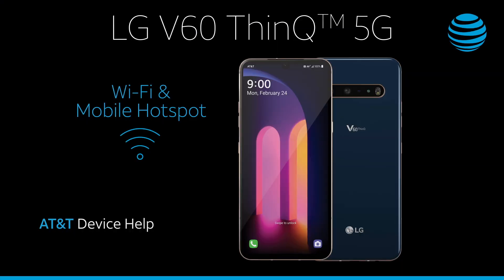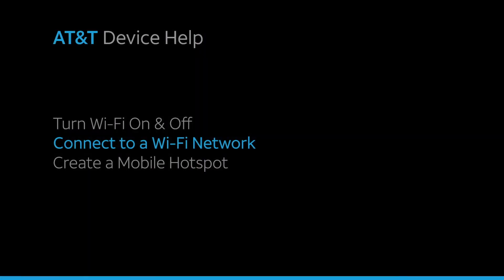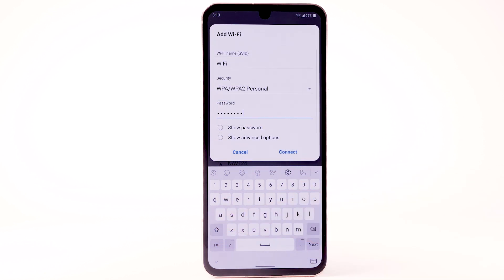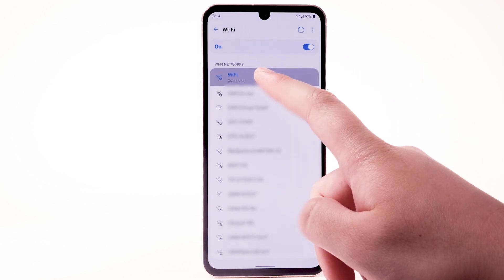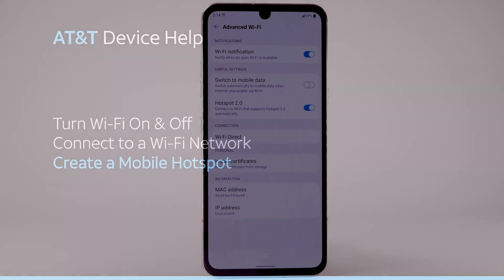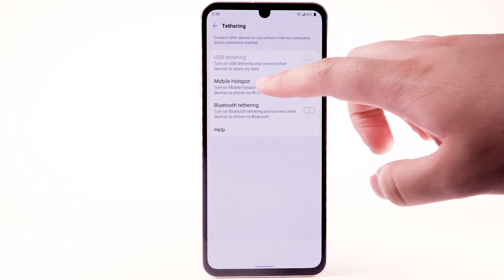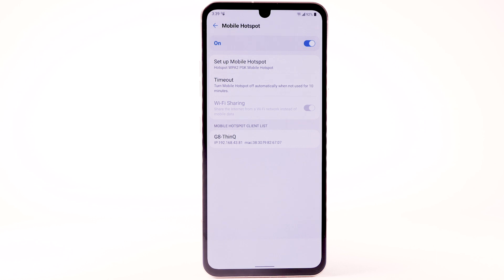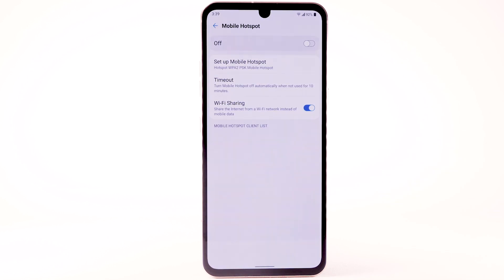Learn how to use WiFi Mobile Hotspot on your LG V60 ThinQ™ | AT&T Wireless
Learn how to set up WiFi and Mobile hotspot on your LG V60 ThinQ™.

Wi-Fi & Mobile Hotspot:
Turn Wi-Fi On and Off.
notification bar,
to turn it on or off.
If necessary,
enter the network password,
then select "CONNECT".
To connect to a
hidden Wi-Fi network,
select the Menu icon
and select "Add Wi-Fi".
You will need to enter the
Network SSID,
Select "CONNECT".
When a device is connected
to a Wi-Fi network,
the Wi-Fi icon will display
in the Notification Bar.
Data transmitted
over a Wi-Fi network
does not count toward
the desired network,
then select "Forget network".
select "Advanced Wi-Fi".
such as other smartphones,
tablets, netbooks,
MPplayers and more,
requires eligible data plan
or Mobile Share.
select "Tethering",
switch.
Select "Turn on".
To configure your
mobile hotspot,
select "Set up mobile hotspot",
enter the desired network name,
security and password,
then select "Save".
The hotspot will take
a moment to restart.
You can view and manage
connected devices
from the Mobile
Hotspot Client list.
To turn Mobile Hotspot off,
from the Mobile Hotspot screen,
select the Mobile
hotspot switch.
To quickly access
Mobile Hotspot,
swipe down from the Notification
Bar with two fingers,
then select and hold
the Mobile Hotspot icon.
♪AT&T jingle♪